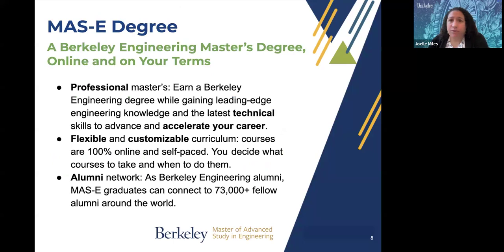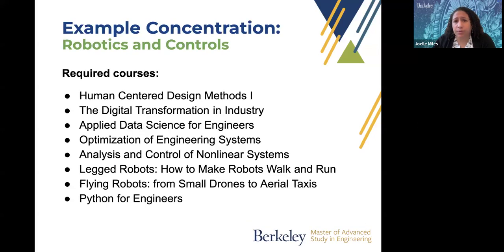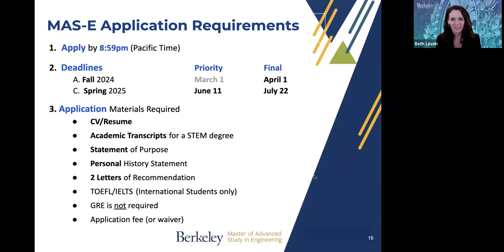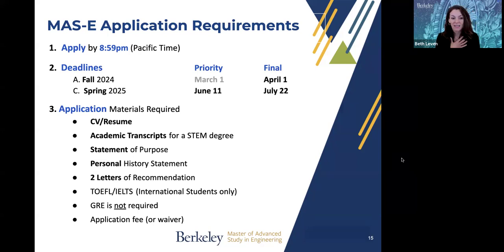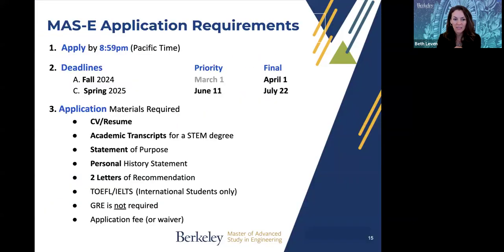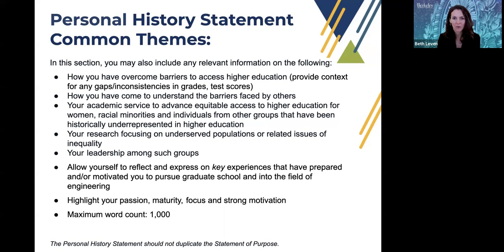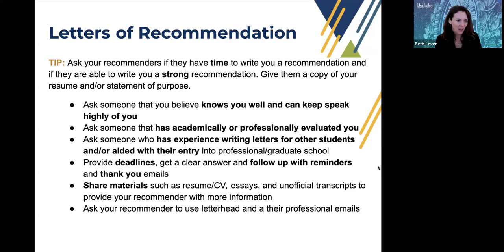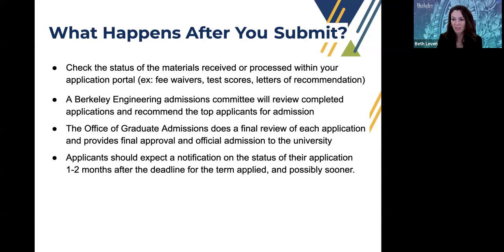Submitting a Stand-Out MAS-E Application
Learn more about the MAS-E and how to put your best foot forward by submitting a stand-out MAS-E application from the UC Berkeley College of Engineering team.